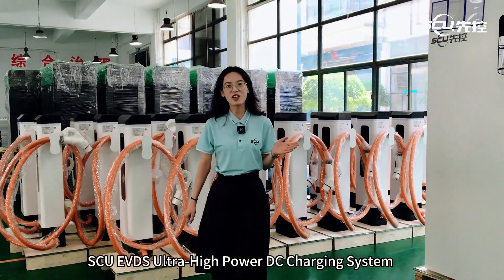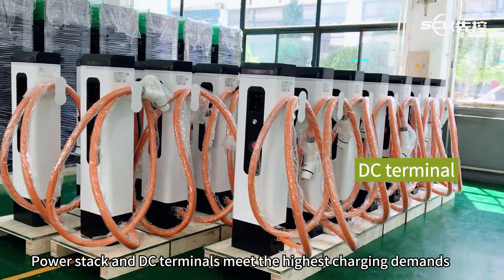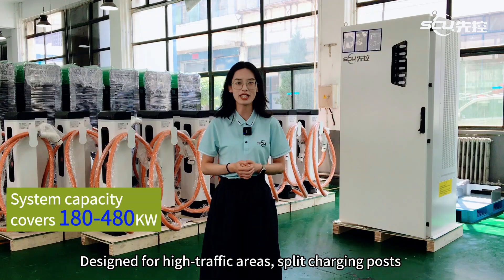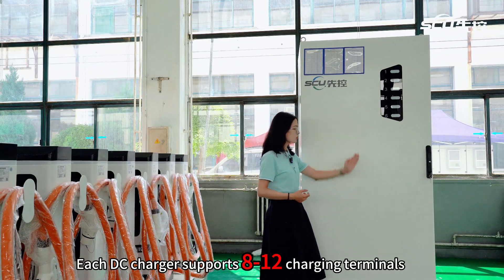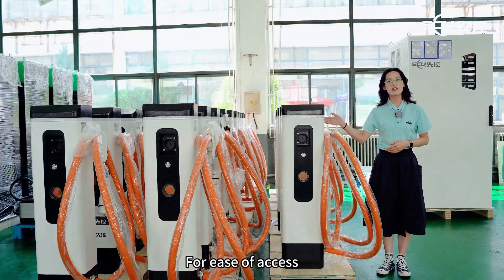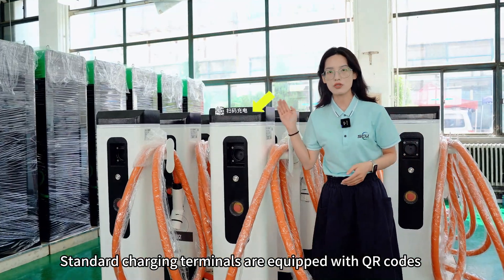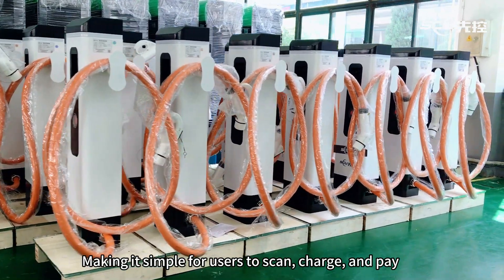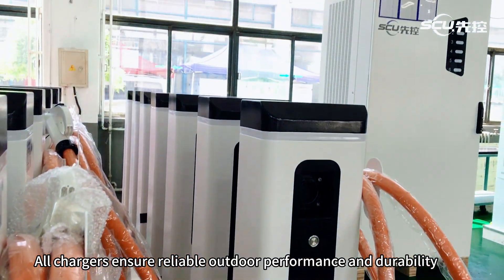SCU split charging post, a new charging experience!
Say goodbye to charging anxiety! SCU split charging pile, modular design, flexible installation, efficient charging. Let your electric car be fully charged anytime, anywhere.